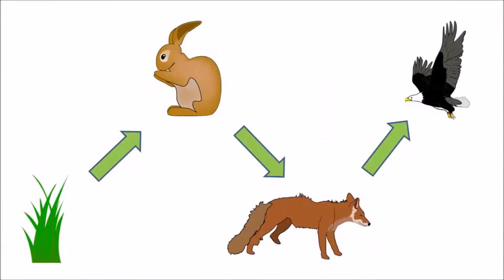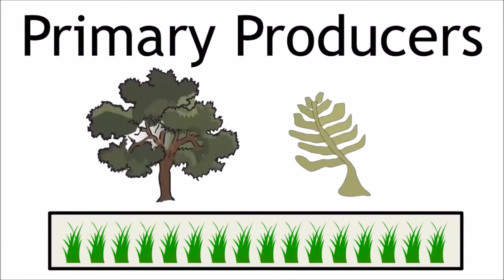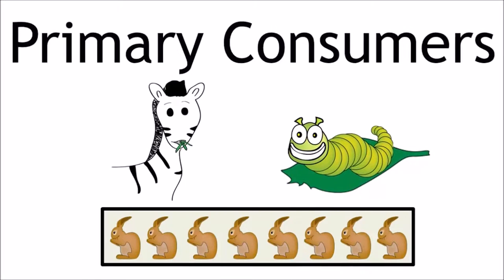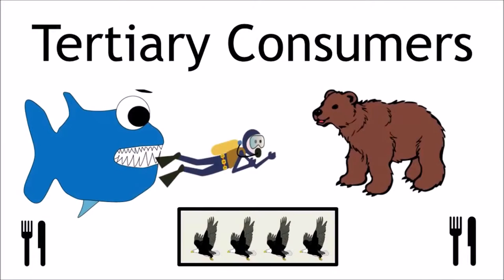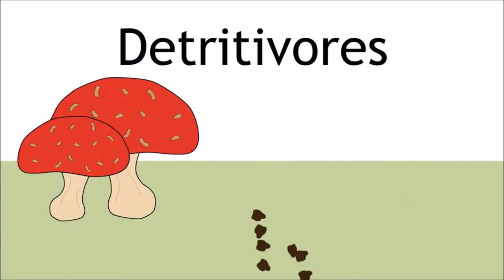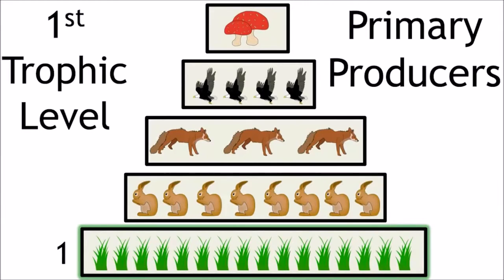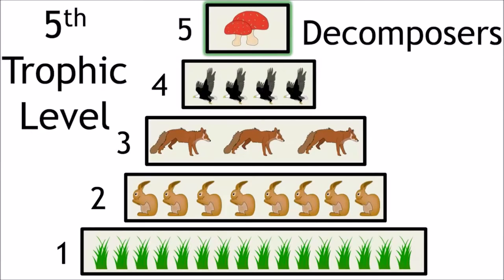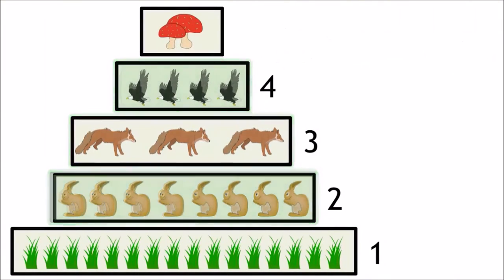Trophic levels in an ecosystem - WELS (Waterpedia Environmental Learning Series)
Learn about trophic levels in an ecosystem as part of WELS (Waterpedia Environmental Learning Series)